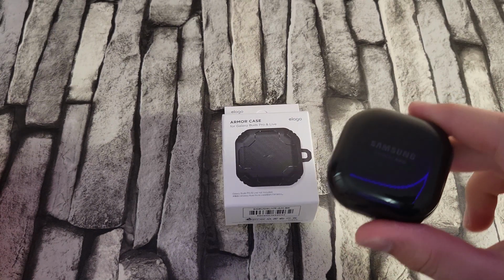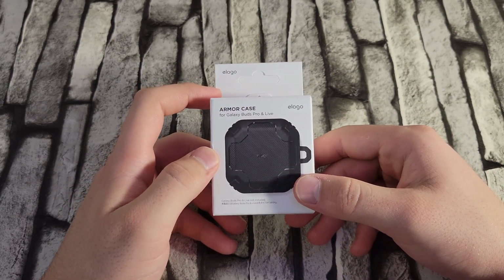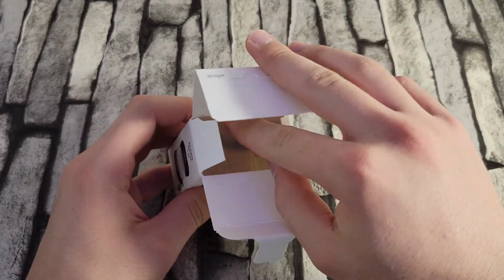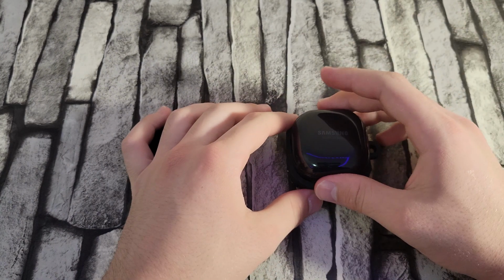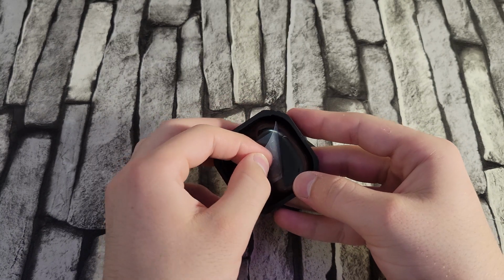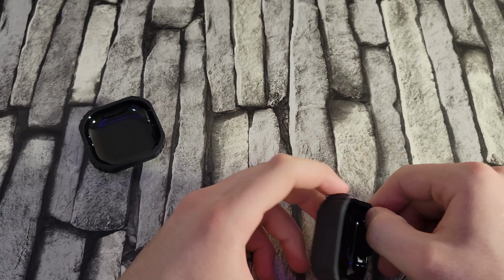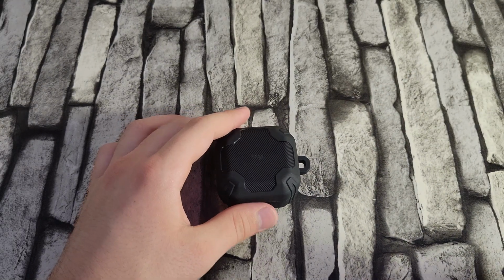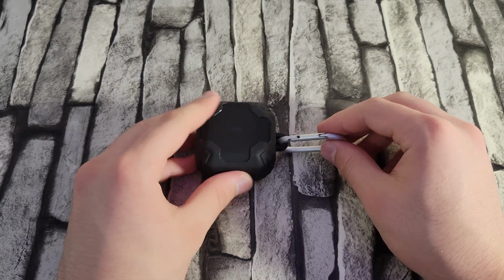Elago Armor Case Unboxing For Galaxy Buds Live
I have had my Galaxy Buds Live for a while now and so I recently decided to get a case for it to have it protected from drops and scratches. I went ahead and checked out some cases for it and I found the Elago Armor Case to be the best fitting one for me.

Elago Armor Case